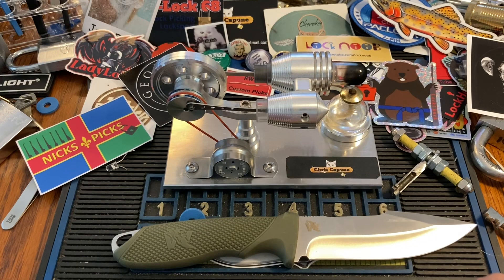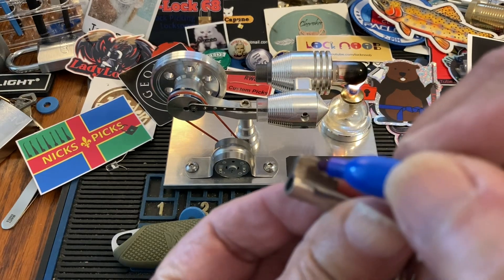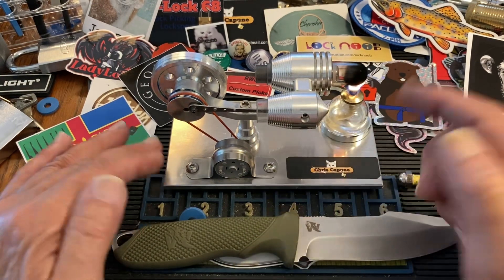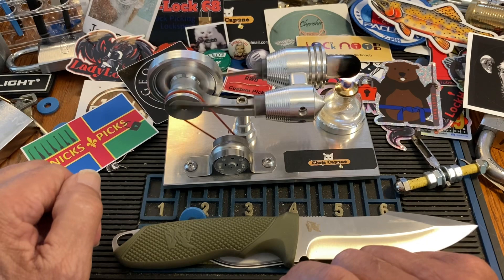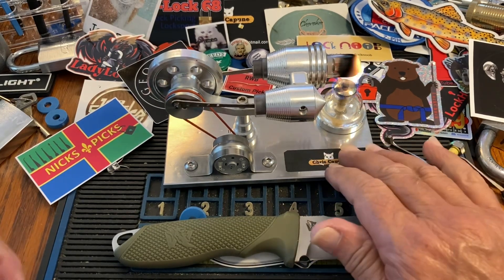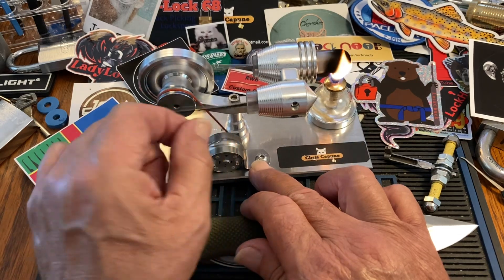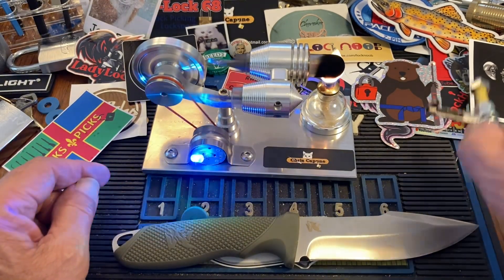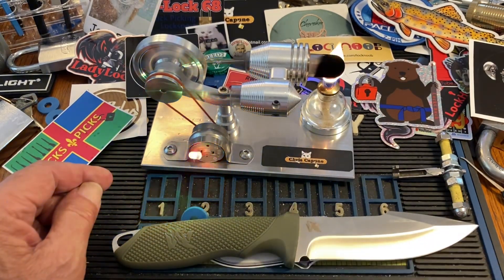#2611 Suki’s Sterling engine 😅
locksport Chubb key for Lady Locks
And Suki’s Sterling engine 👍